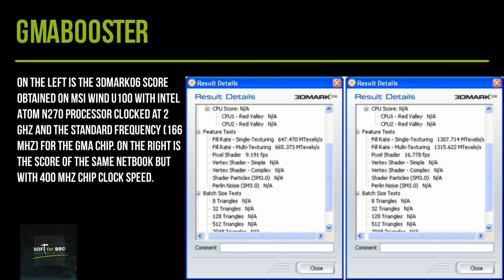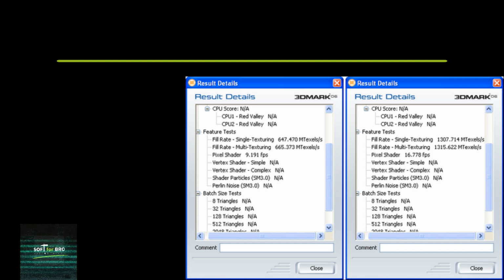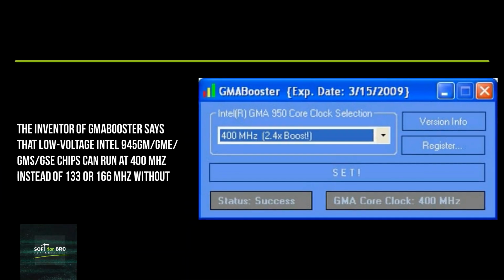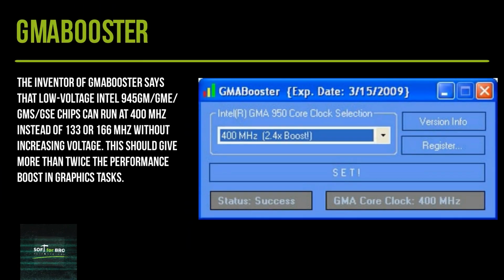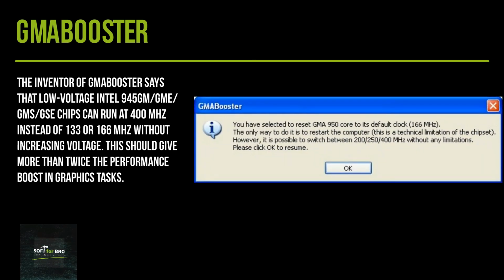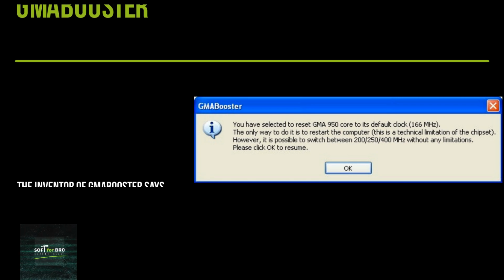GMABooster: a tool for overclocking Intel integrated graphics processors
GMABooster - utility for overclocking integrated graphics in mobile PCs
Many older laptops, as well as modern netbook models like the Asus Eee PC, have Intel's GMA 950 embedded video. The developer of the GMABooster utility claims that in 945GM/GME/GMS or GSE943/940GML/GU Express chipsets, the video core runs at significantly lower frequencies, usually 133 or 166 MHz instead of 400 MHz, and his program allows to restore the standard value without increasing voltage or any other dangerous manipulations.

GMABooster
Intel GMA 950 allows not only running the simplest computer games but also knows how to render Aero and QuartzGL interfaces and supports video decoding, so a more than twofold increase in frequency should not go unnoticed. Futuremark 3DMark06 synthetic test shows that some graphics operations are about 2 times faster after restoring the "native" frequency.

The author also points out that some utilities erroneously determine the operating frequency of iGMA 950 on the above-mentioned chipset models as 400 MHz. These programs simply give a value corresponding to the adapter model, but not to the real one.